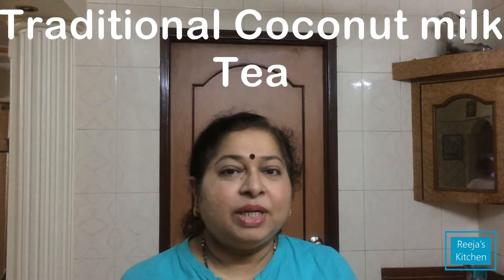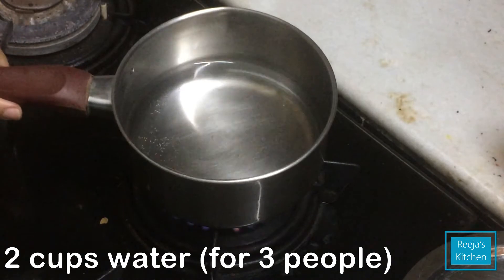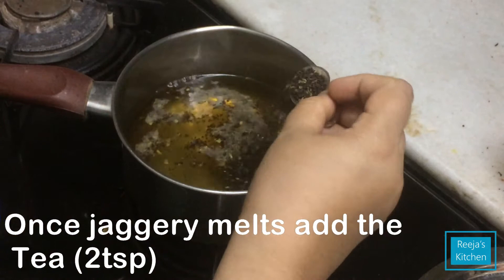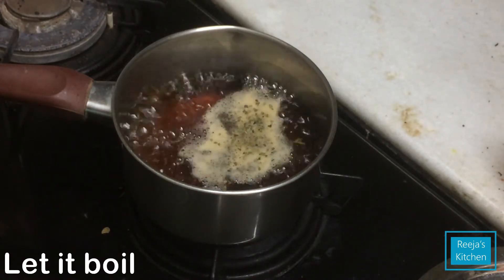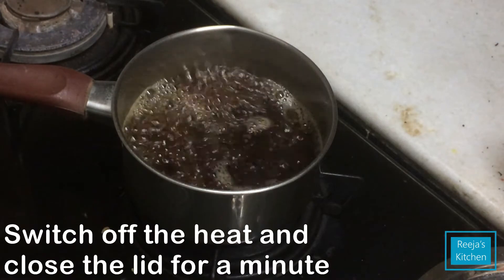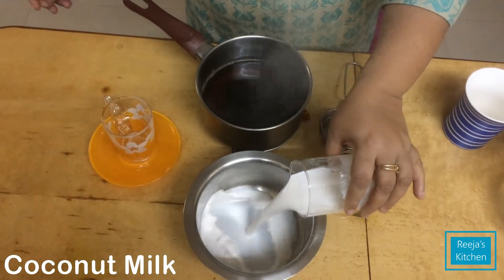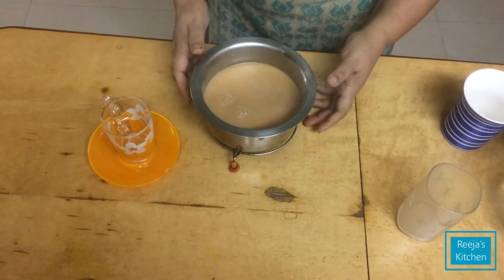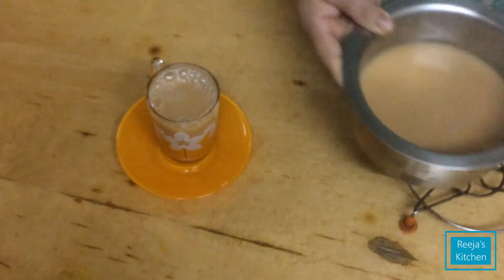Onam Special -Traditional kerela Tea with Coconut Milk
An old traditional recipe of making tea in kerala with coconut milk and jaggery. It is far healthier than the regular tea